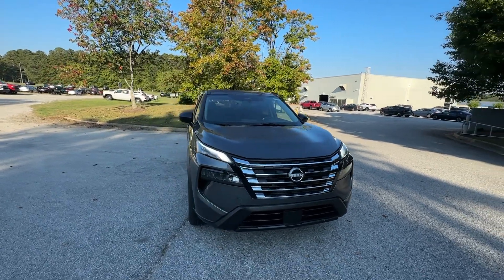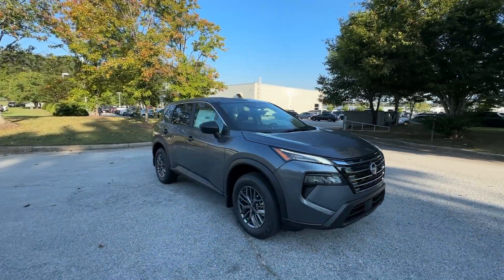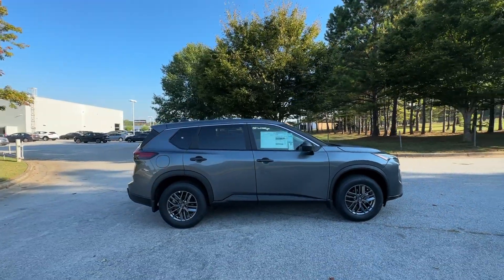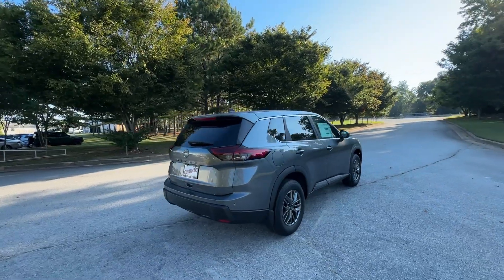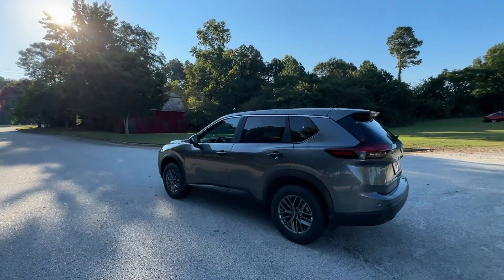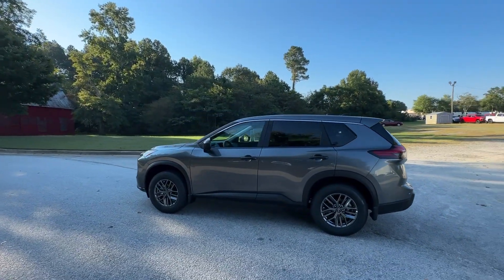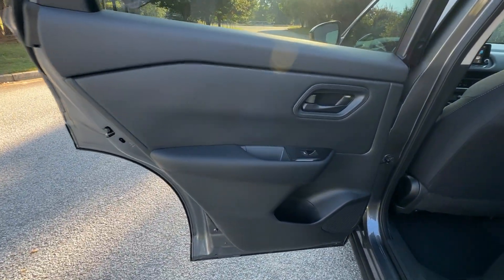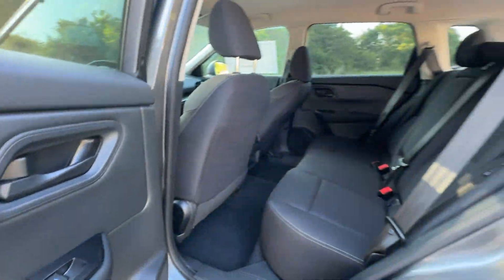2025 Nissan Rogue S GA Atlanta, Griffin, McDonough, Fayetteville, Thomaston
New 2025 Nissan Rogue S available at Cronic Nissan located in 2624 N Expressway, Griffin, GA, 30223. Servicing the Atlanta, Griffin, McDonough, Fayetteville, Thomaston area.

You're gonna love the  2025  Nissan Rogue. Here's a stylish, efficient Rogue that has the features you need to stay on top of today's demanding lifestyle. This can-do crossover anticipates your wants and needs with a quiet, comfortable ride in a spacious well-equipped cabin.  The following are some of this vehicles highlighted options: Pre-Collision System, Intelligent Auto on/off High Beams, Lane Departure Warning, Keyless Entry, Keyless Start, Satellite Radio, Back-Up Camera, Bluetooth® Connection, Blind Spot Monitor, Steering Wheel Audio Controls. Enjoy the convenience and comfort this Rogue has to offer. Come in for a fun and easy test drive. Our team will make it the best part of your day.